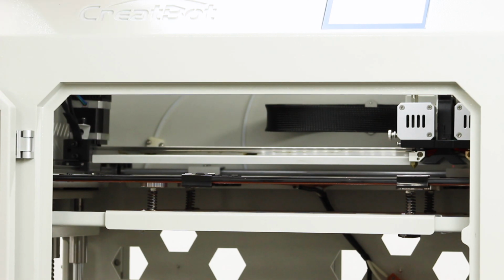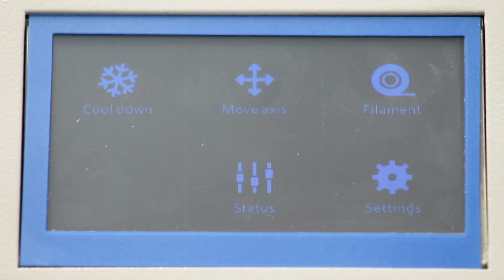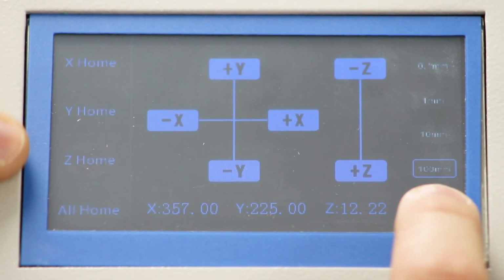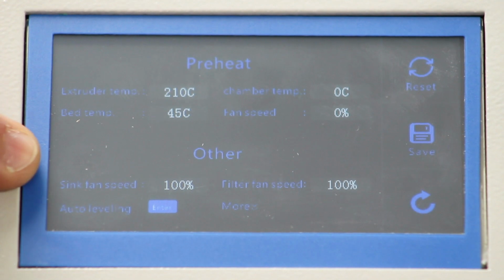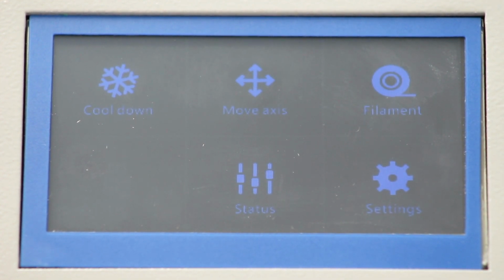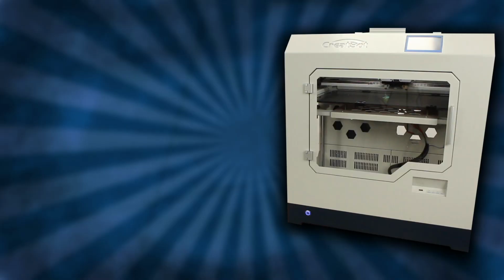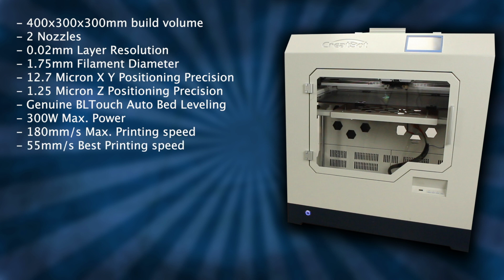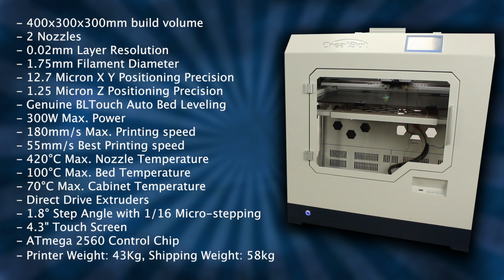Creatbot F430 Unboxing and Initial Setup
Our Address:
36 Ditton Dr., Unit #3
Hamilton, Ontario
L8W 0A9

The Creatbot F430 is a great commercial 3d printer with just the right amount of build volume! Jason unboxes and prepares the machine for its first print.

Our Address:
36 Ditton Dr., Unit #3
Hamilton, Ontario
L8W 0A9